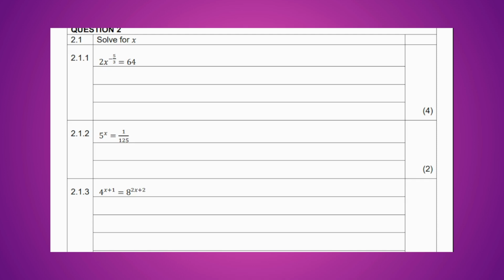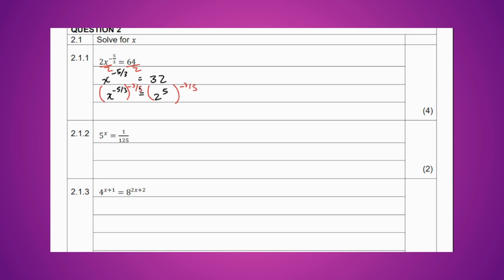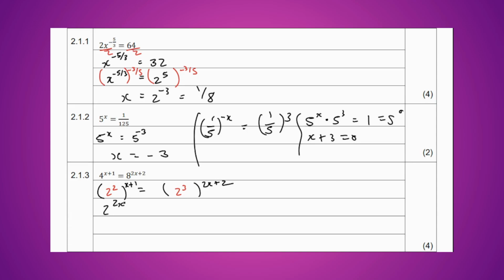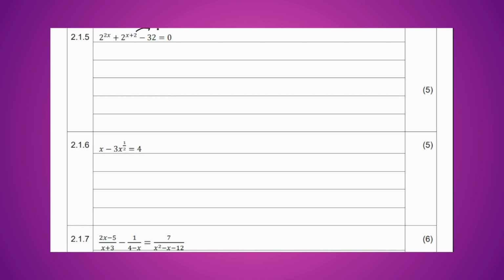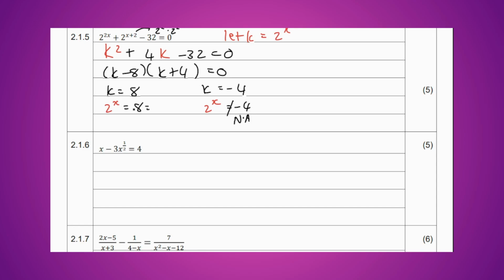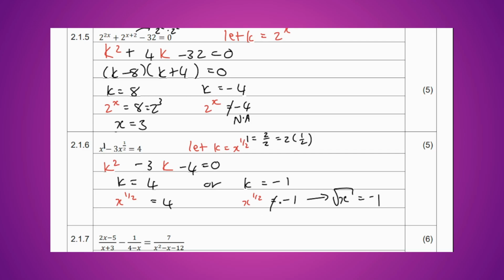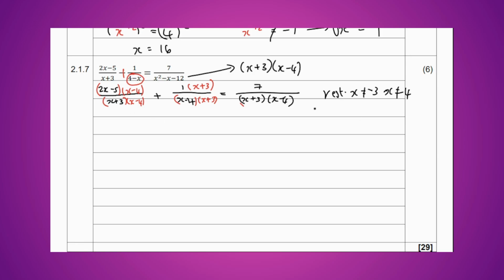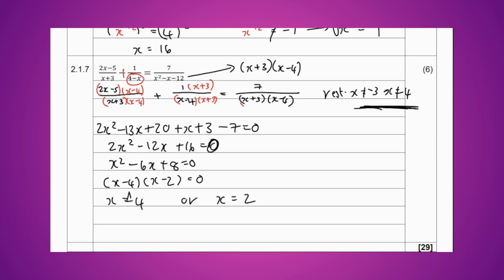Grade 11: Q2 More Complex Equations (June P1 2025)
0:00 Intro
0:21 Equation with rational exponent
1:40 Exponential equation
1:59 Exponential equation
2:42 Exponential equation with Highest common factor factorisation
3:23 Exponential equation with k-method (quadratic trinomial factorisation)
4:53 Equation with Rational exponents with k-method (quadratic trinomial factorisation)
6:36 Equations with fractions